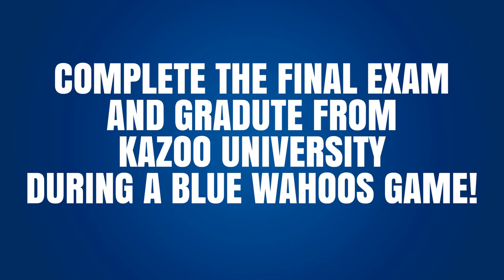Kazoo University: Physical Education (Simon Says)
On today's episode of Kazoo University, Anna Grace uses the game of Simon Says to teach Kazoo about Physical Education!